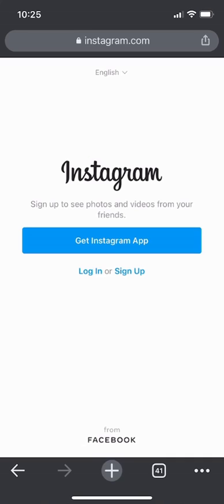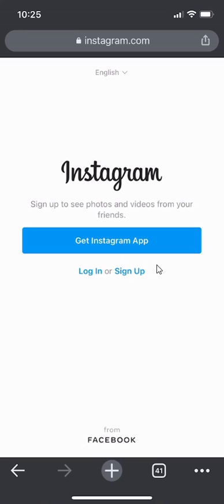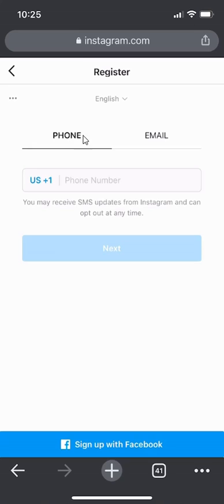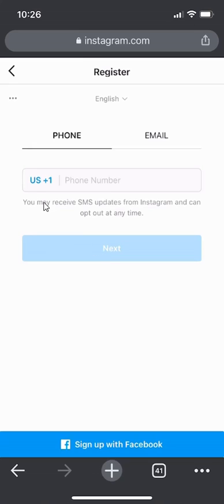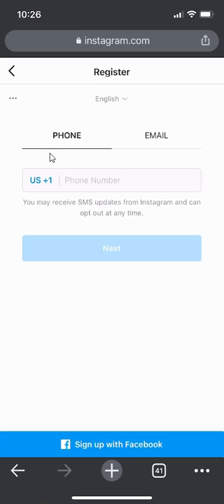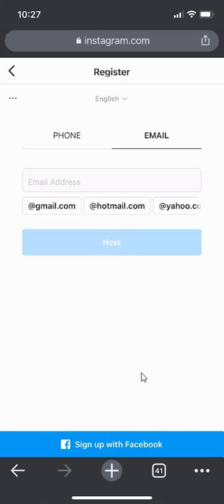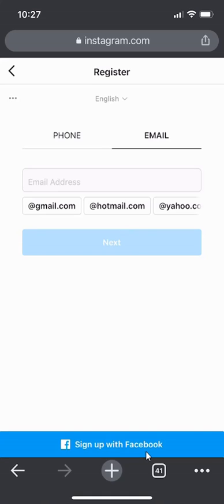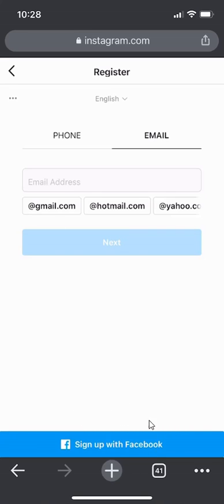How to Create Instagram Account Make Instagram Account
This video shows How to Create Instagram Account Make Instagram Account.